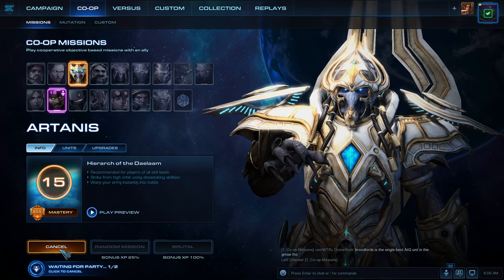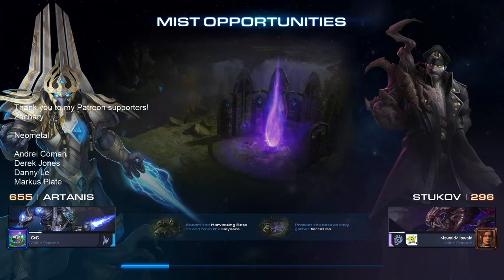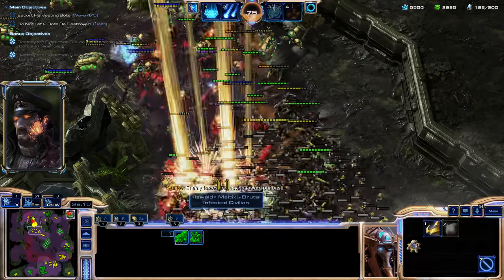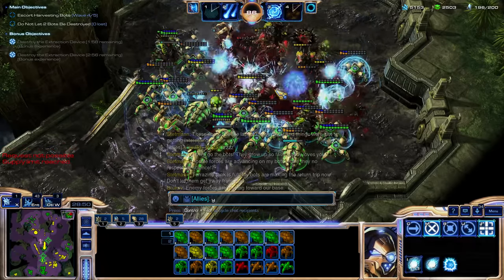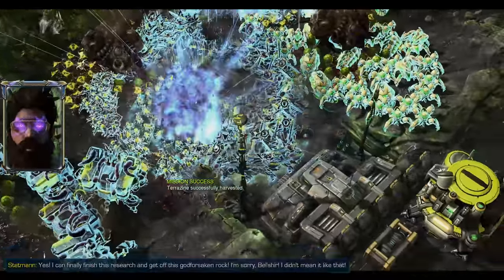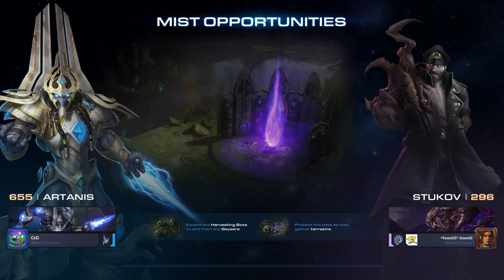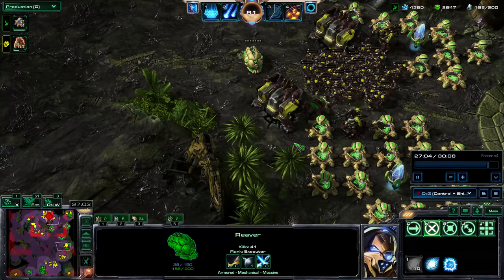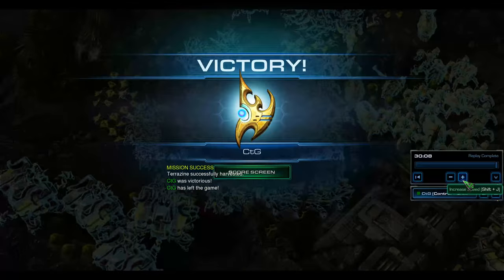Starcraft II Co-Op: How to Play Artanis [Dragoon/Robo Build]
Starcraft II Co-Op Mission: Mist Opportunities

I've done videos on how to play Raynor and Kerrigan. It might  be a good idea to continue and do one of Artanis. To be clear, there are many viable ways to play Artanis, but I just happen to tailor fit my build to the enemy composition.